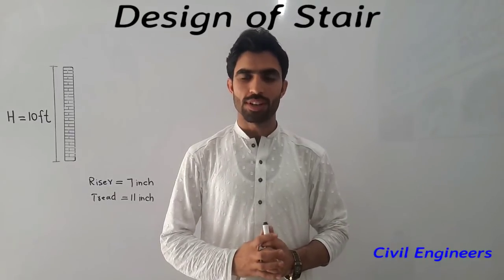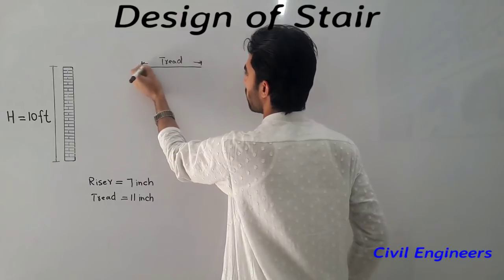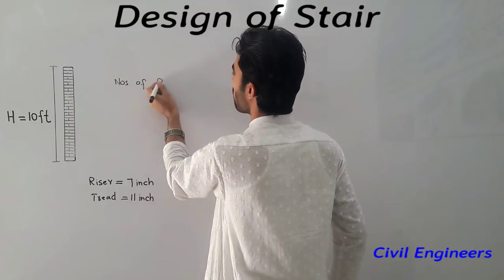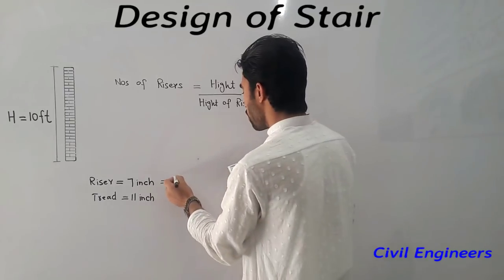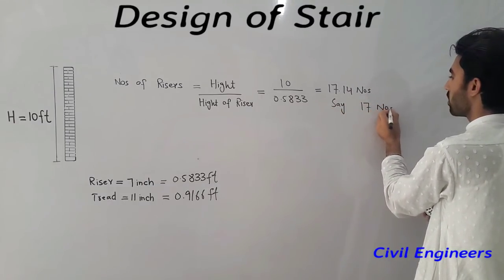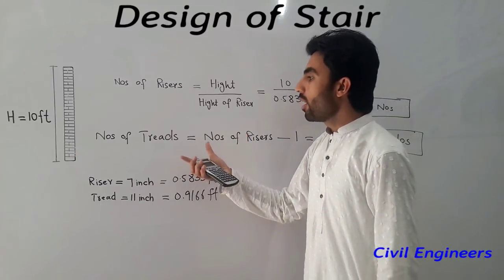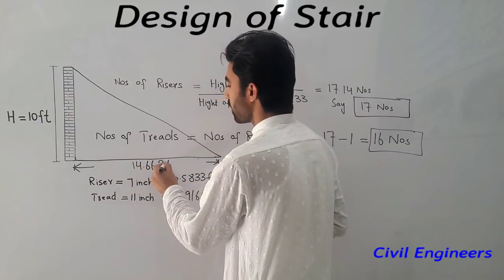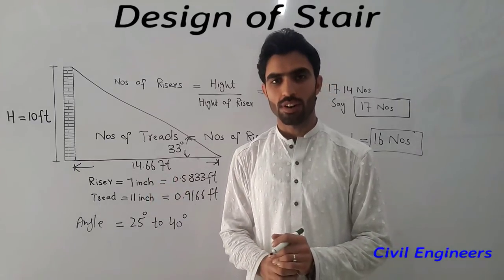Design of staircase.